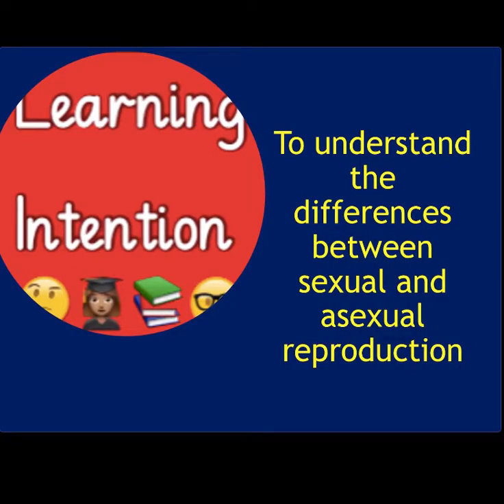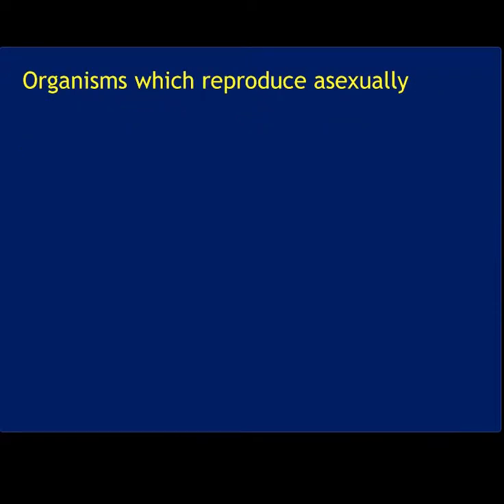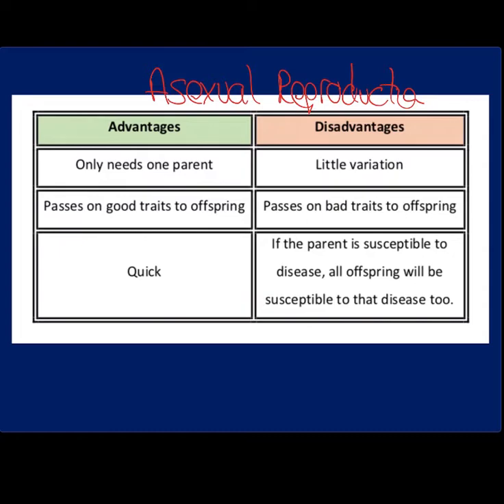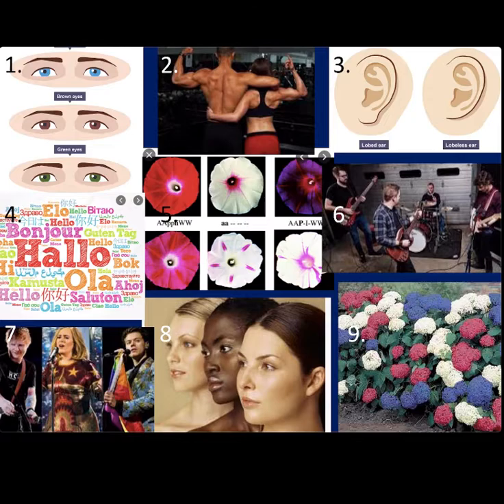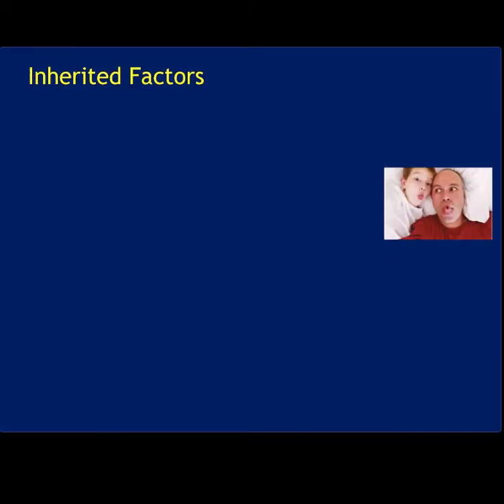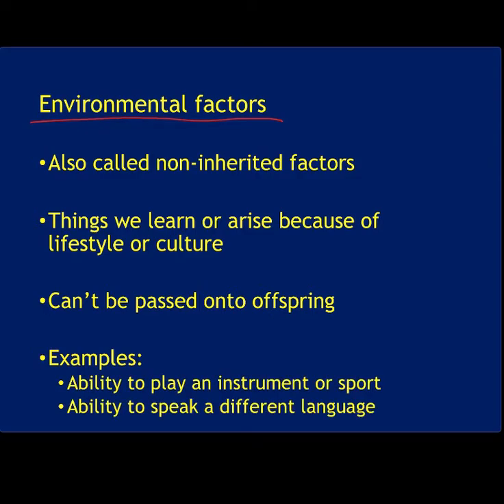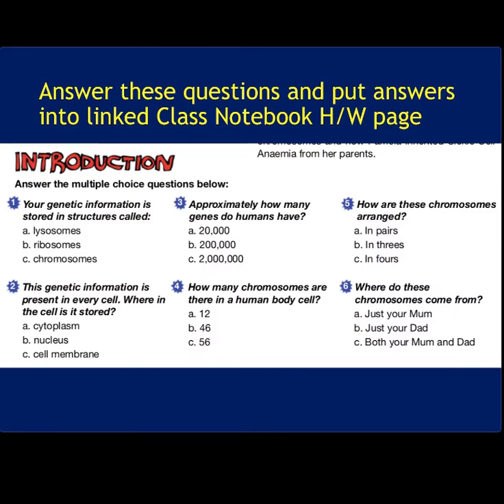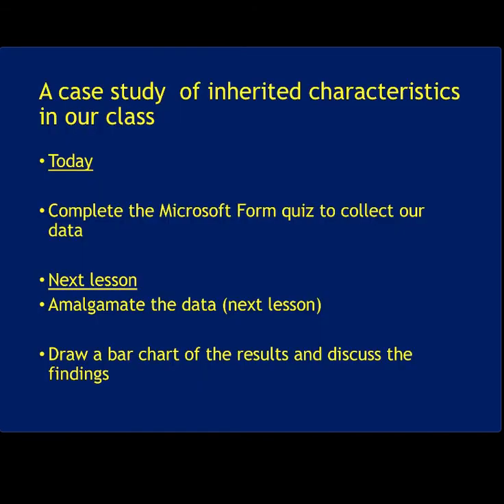F2 Biological World Asexual and Inheritance L01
This video is to aid my Form 2 Science class to understand Asexual reproduction and introduce them to inheritance.  There is no monetary gain to me in making this video.